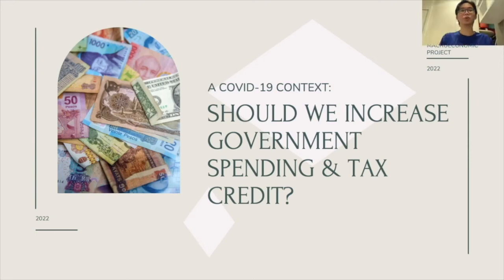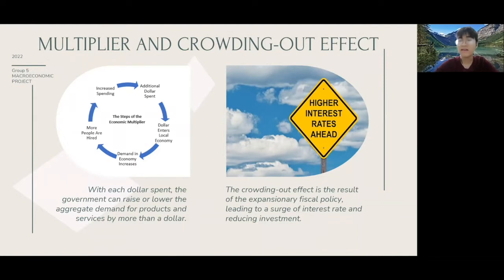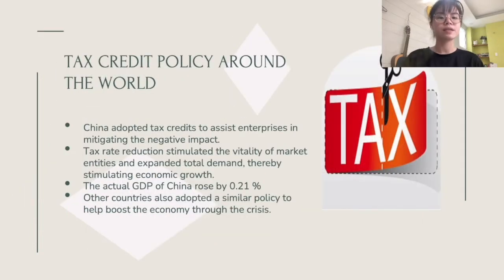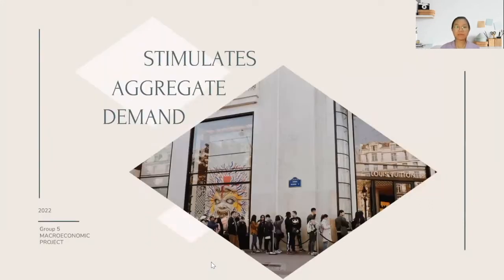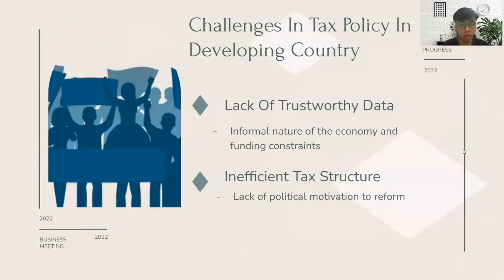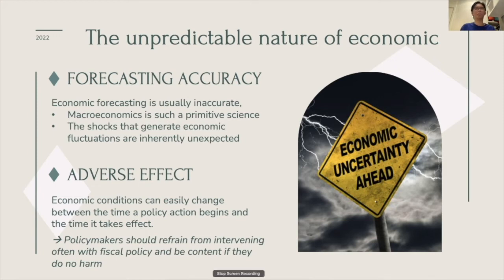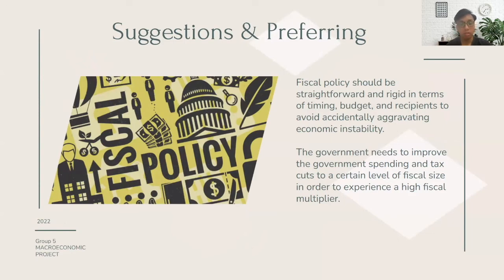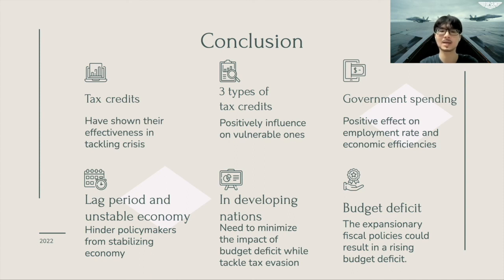Macro Project Group Assignment Bruhh Video